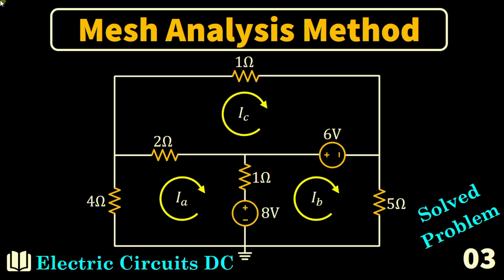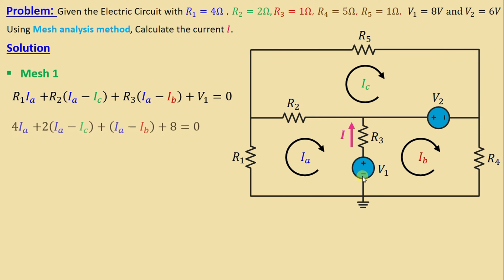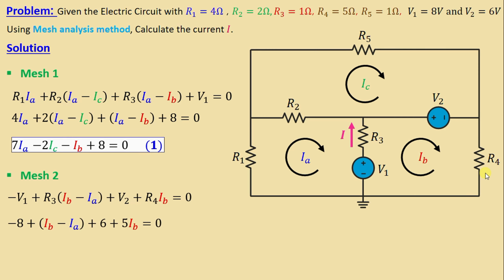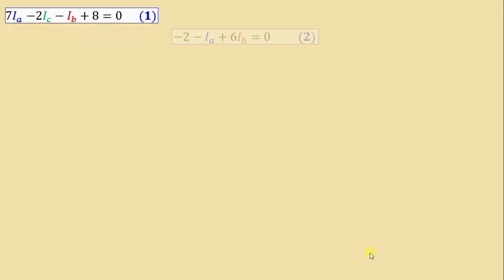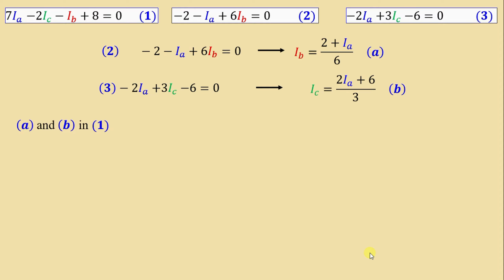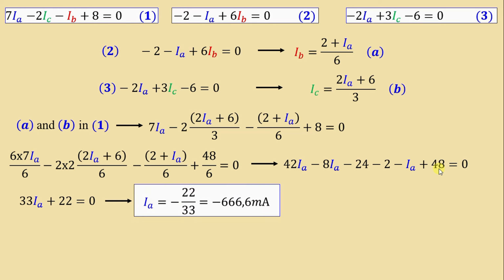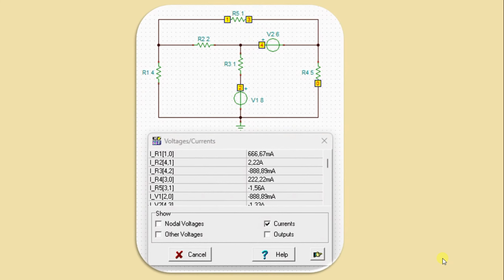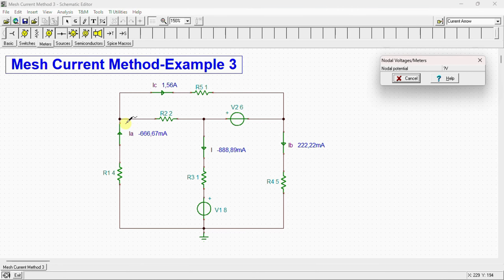Electric Circuits DC-Mesh Analysis-Solved Problem 3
This video provides an exemplary demonstration of the application of mesh analysis. Solved problem 3